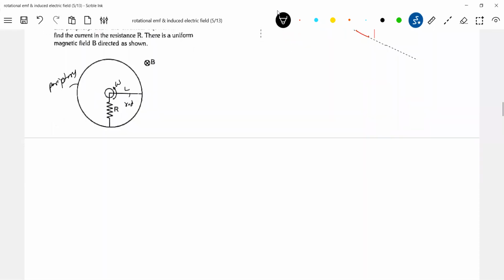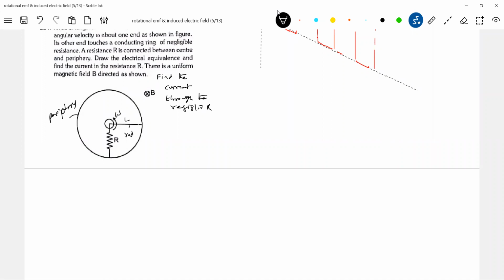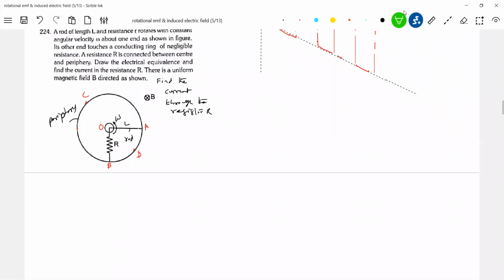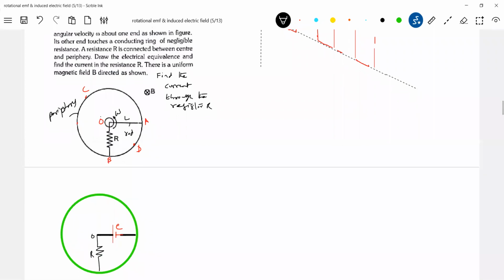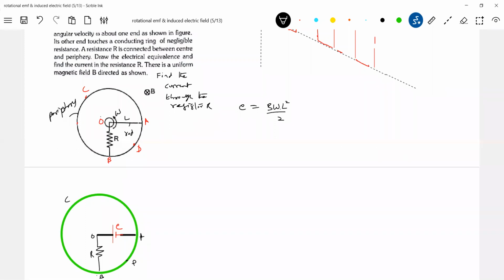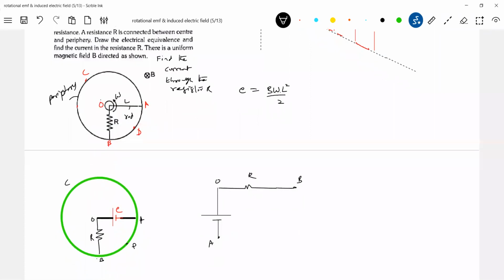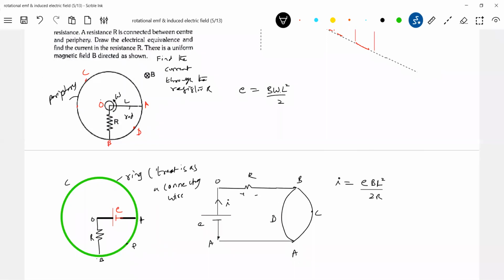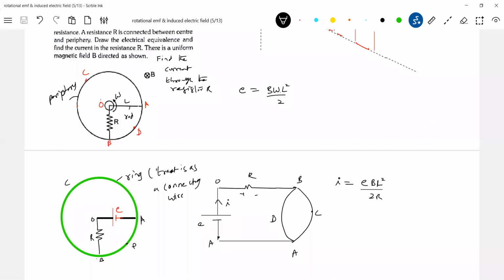8) Rotational emf | A rod of length Lind resistance r rotates with constant angular velocity w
about  one end as shown in figure. Its other end touches a conducting ring of negligible resistance. A resistance R is connected between center and periphery. Draw the electrical equivalence and find the current in the resistance R. There is a uniform magnetic field B directed as shown.